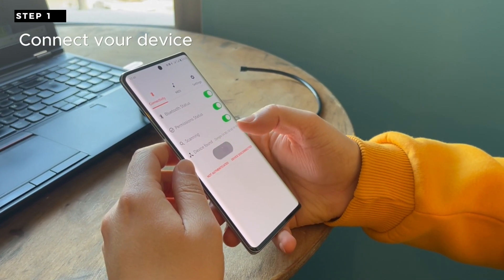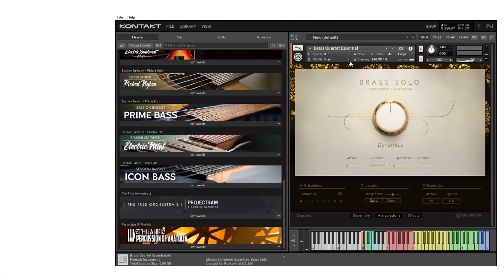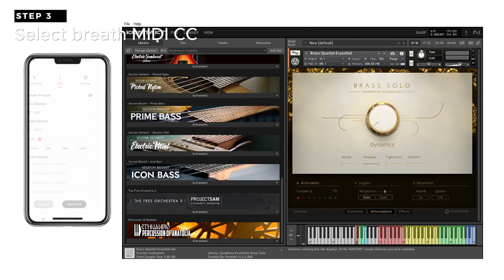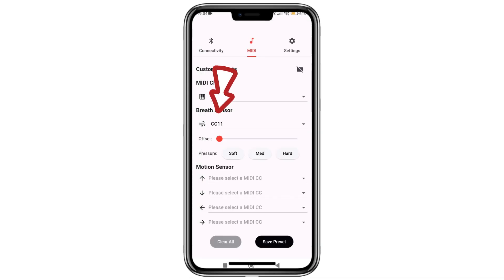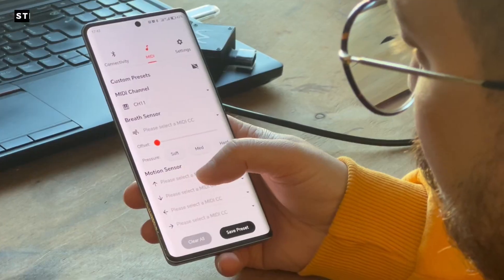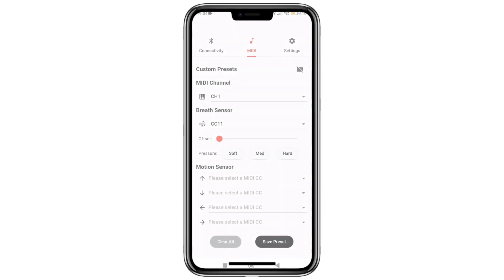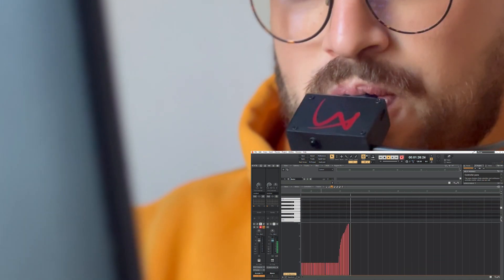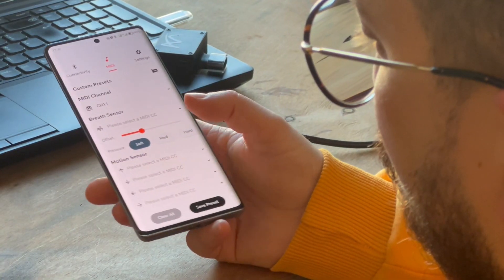AirMotion: Mastering Breath Sensor Basics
🎬 Ready to master the basics of the Breath Sensor with AirMotion? 🌬️ Join us in our second video as we dive into the fundamentals of breath control. Learn how to set MIDI CC for breath sensor, adjust offset, and fine-tune sensor sensitivity. This tutorial will guide you through harnessing the power of your breath for expressive music-making. 🎶💡